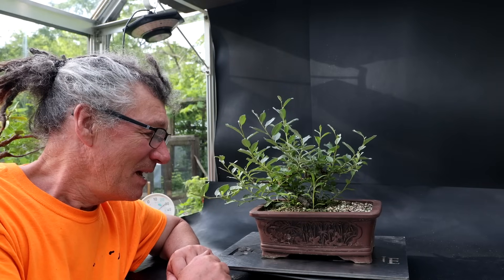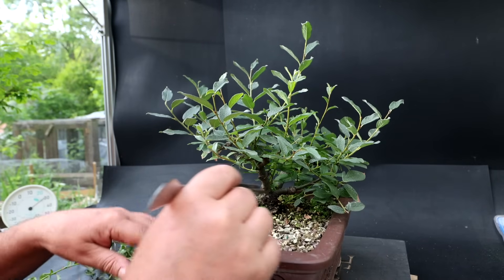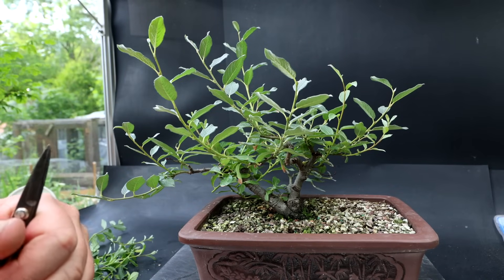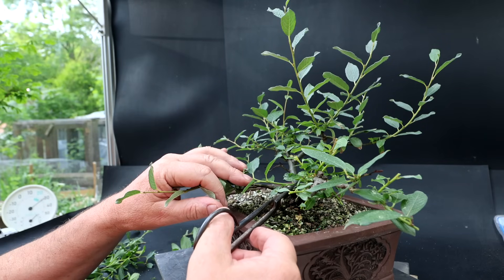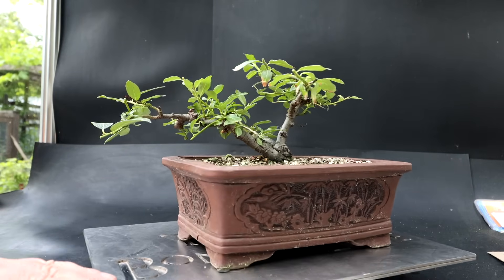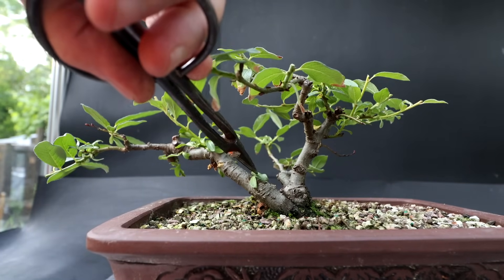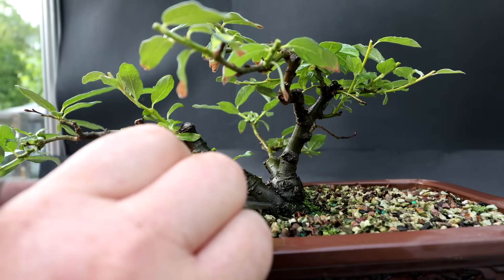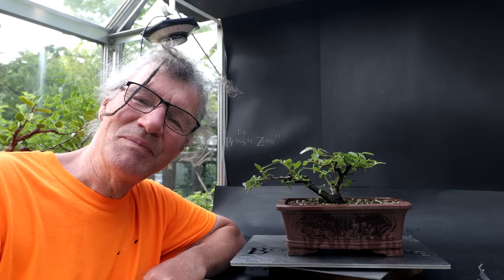Pruning My Downy Willow, The Bonsai Zone, June 2024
I'm pruning my Downy Willow (Salix lapponum) that I got from Xin.